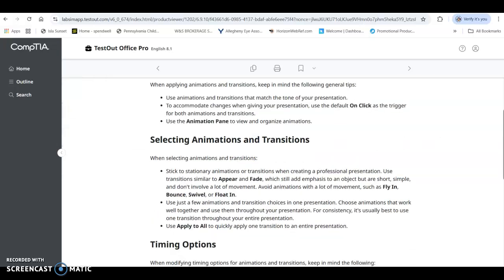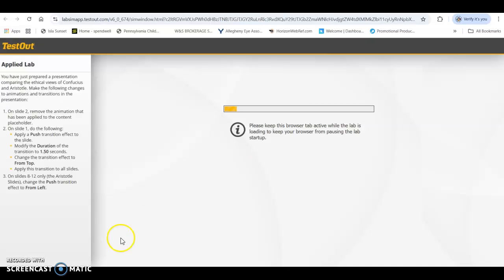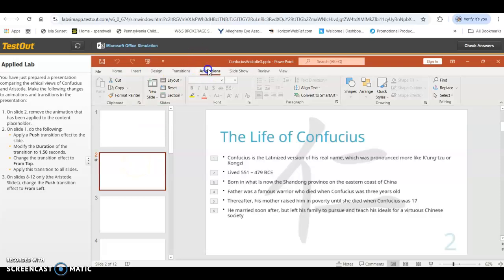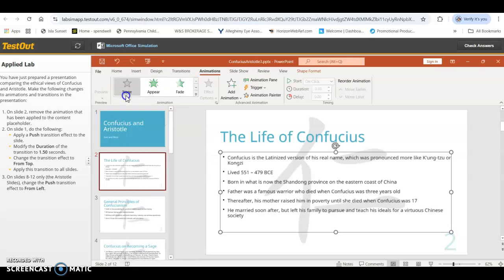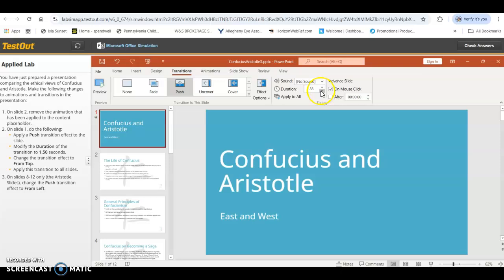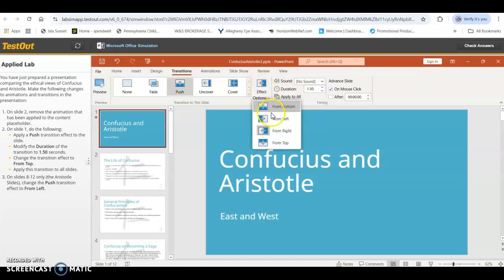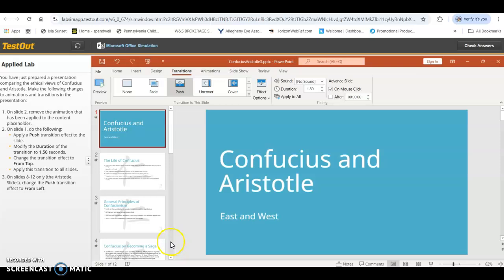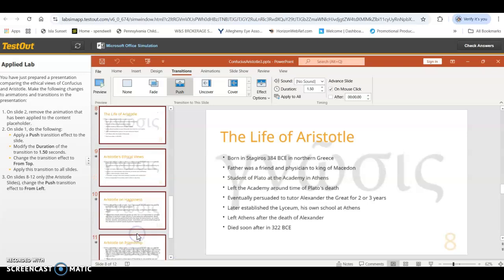6.9.10 Applied Lab